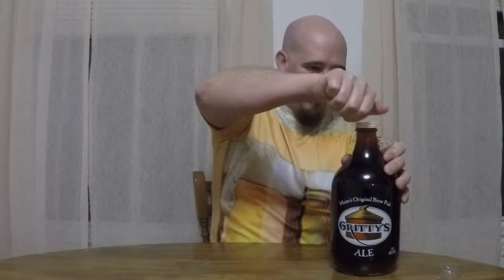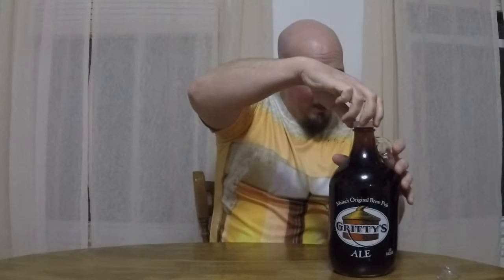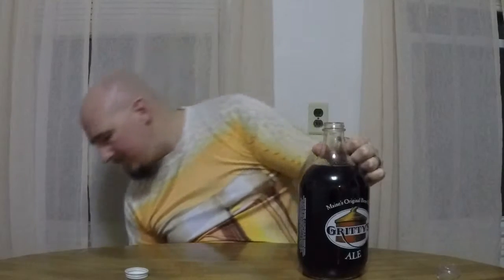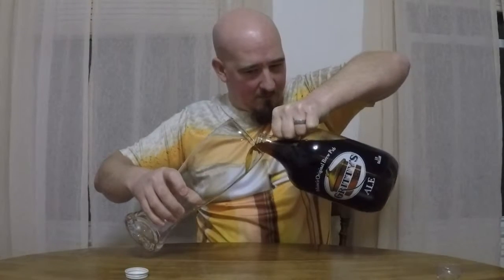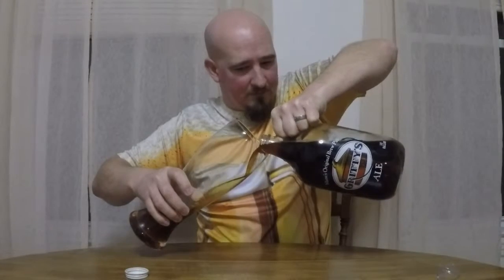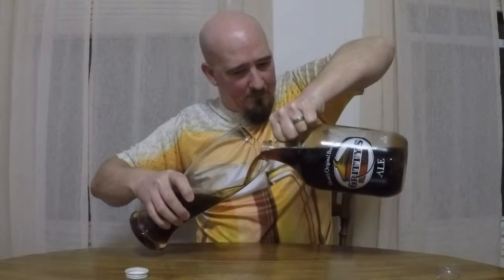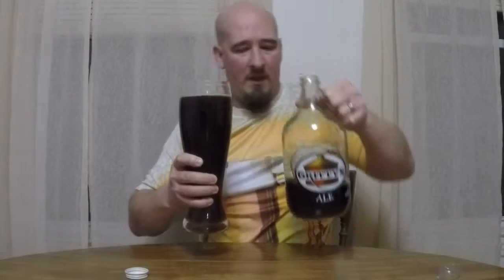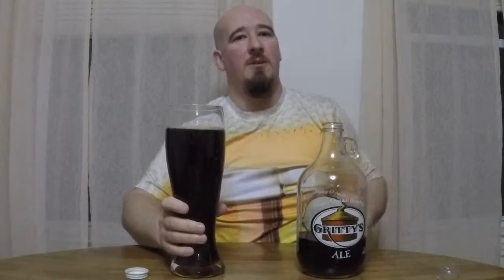Gritty's Halloween Ale beer review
Starting to break into my winter stash of growlers, first up is Halloween Ale from Gritty's, a local Maine brewery.